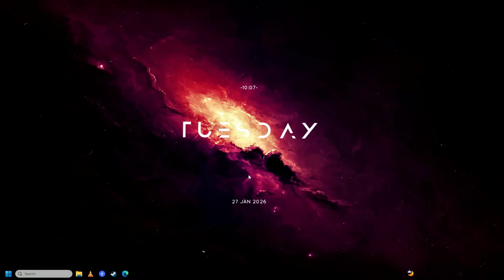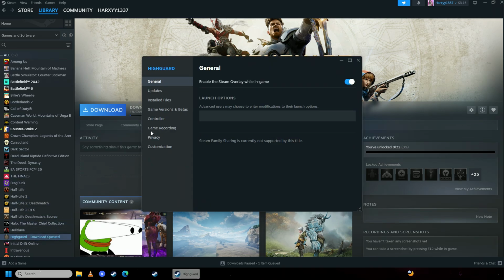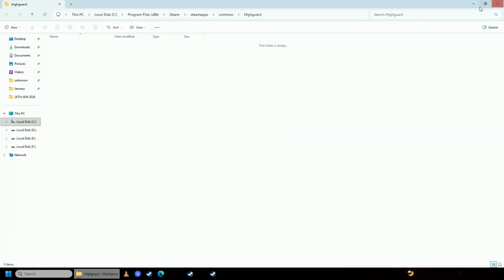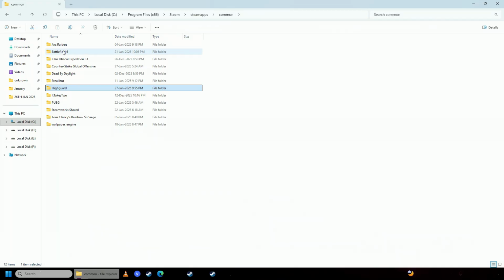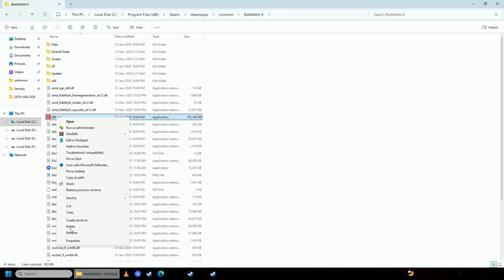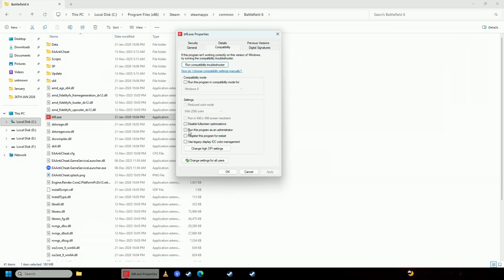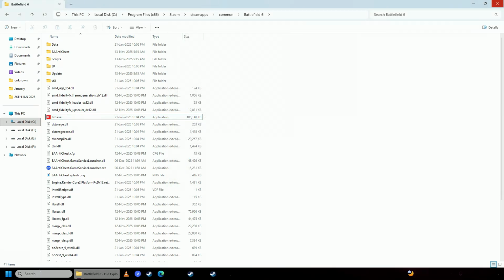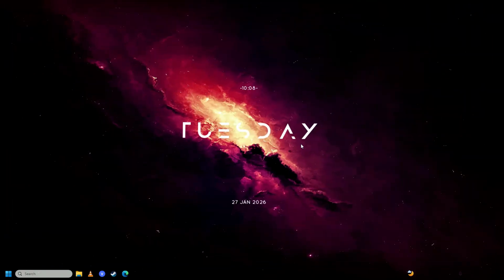How to FIX Highguard Fatal Error (FIXED)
The Highguard fatal error in Hytale is a critical crash often related to world generation, mod conflicts, or memory issues. This FIXED guide provides the confirmed solution to diagnose and resolve this specific game-breaking error.

*FIXing Highguard fatal error in Hytale.*
*Solving world generation or corruption errors.*
*Stopping incompatible or buggy mod conflicts.*
*Ending insufficient system memory (RAM) errors.*
*Solving outdated game client or server errors.*

First, if you have recently installed mods, they are the most likely cause. Disable all mods and try to reproduce the error. If the crash stops, a mod is incompatible. Re-enable mods one by one to identify the culprit and check for updates from the mod creator.

If the error occurs during world generation or loading, the world data may be corrupted. Try generating a new world with the same seed or settings. If the new world works, restore your original world from a backup.

Ensure your system meets Hytale's minimum requirements and that you have enough free RAM. Allocate more memory to the game if possible. Update Hytale to the latest version, as patches often fix fatal errors. Follow these steps to resolve the Highguard fatal error.